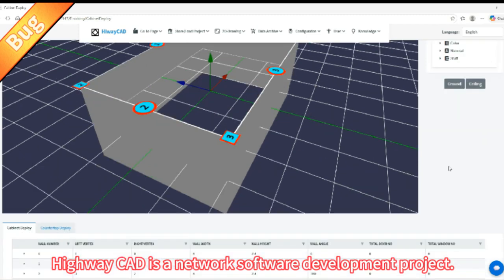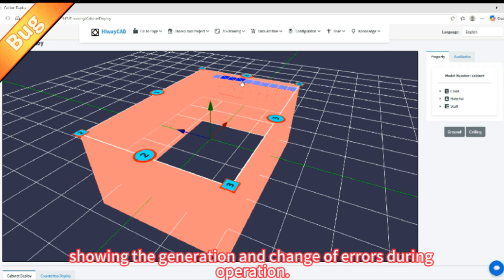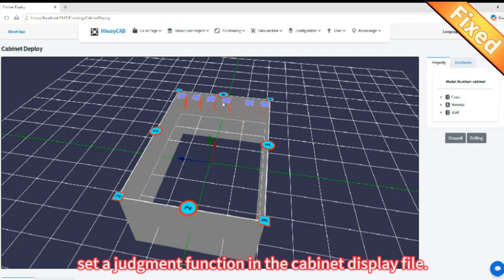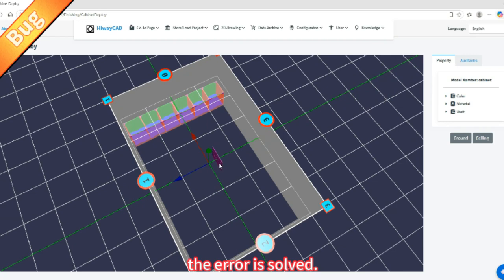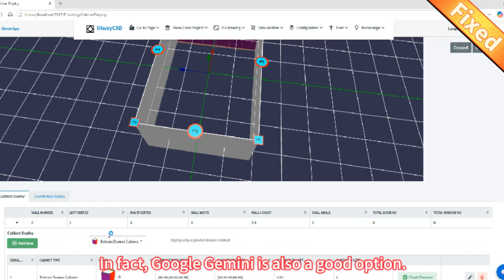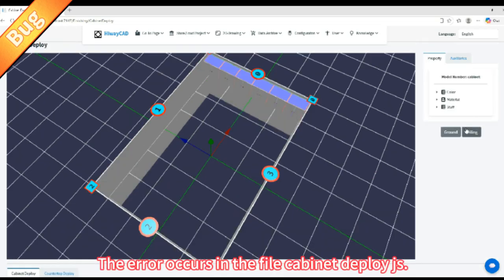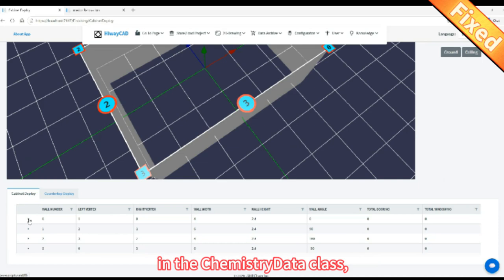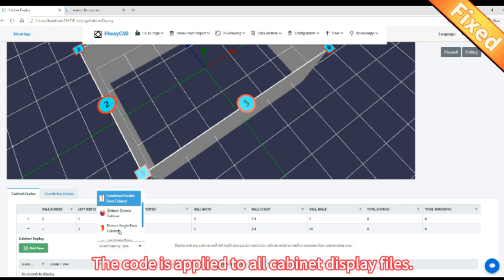HiwayCAD Bug Fixes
In its early stages, software is small and contains few files, making bugs relatively easy to detect and fix. Over time, however, it becomes a different story—especially for an integrated environment like CAD, where components are deeply interconnected, interdependent, intertwined, and tangled together. Fixing a bug can trigger exaggerated side effects, and sometimes you hardly know where to begin. A classic example is automatic cabinet deployment causing walls to turn white.

This article compiles three representative bug-fixing cases. Each section is divided into "Issue" and "Resolution."